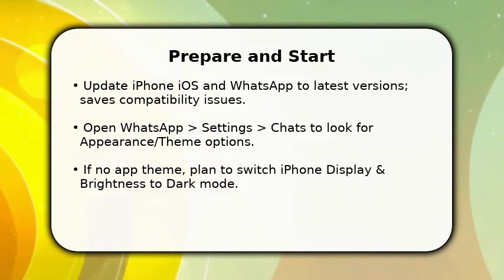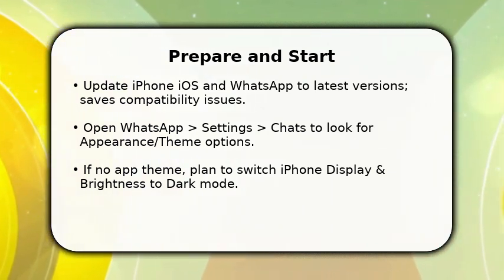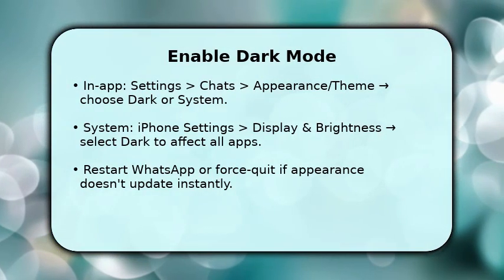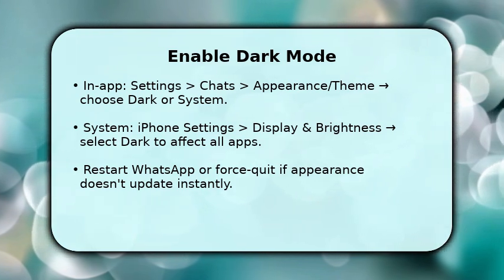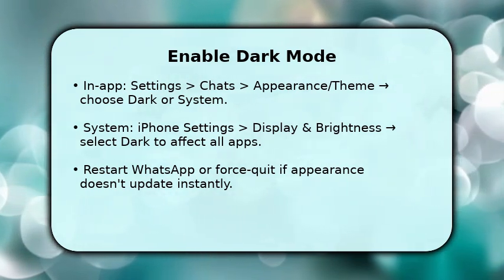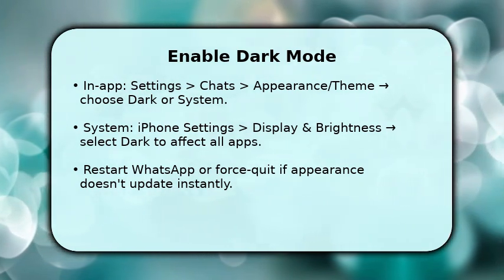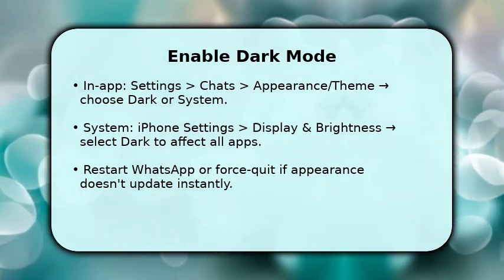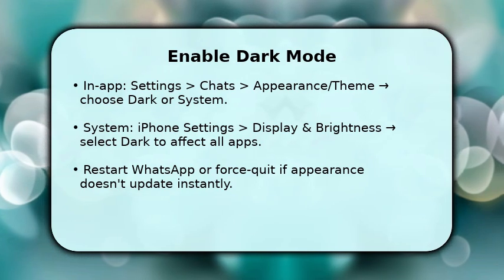How to Make Dark Mode in Whatsapp Iphone - Full Guide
How to Make Dark Mode in Whatsapp Iphone - Full Guide | 🔒 Surfshark VPN Deal — Stay private and secure. $1.99/mo + 3 Months Free ▸

Discover the step-bythy process of enabling dark mode on WhatsApp for iPhone. This comprehensive guide walks you through adjusting your settings to enjoy a more comfortable and visually appealing interface in low light conditions.

How to enable Dark Mode, WhatsApp iOS Guide, Dark Theme Settings, iPhone WhatsApp Customization, Low Light Interface on WhatsApp, Adjusting iPhone Appearance for Night Use, Night Modes in Messaging Apps, Personalize Your Chat Experience with Dark Mode, WhatsApp User Preferences, Switch to Dark Theme